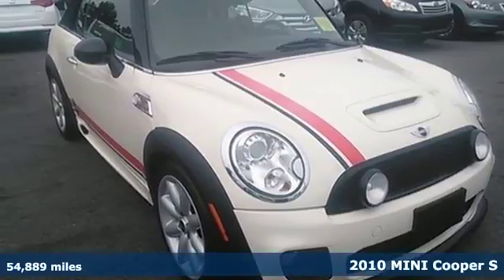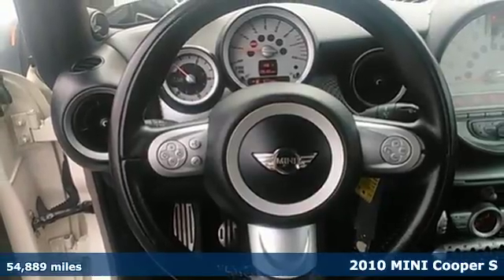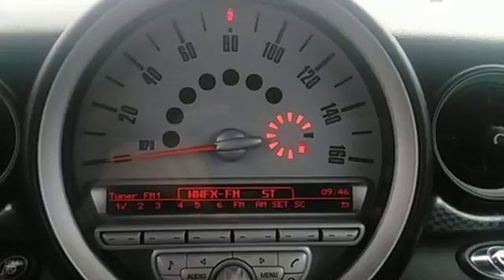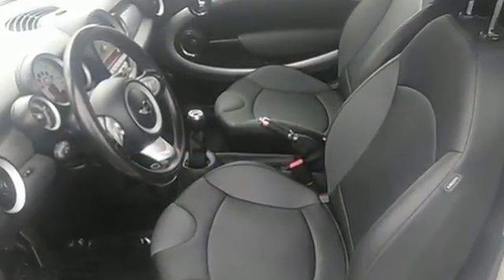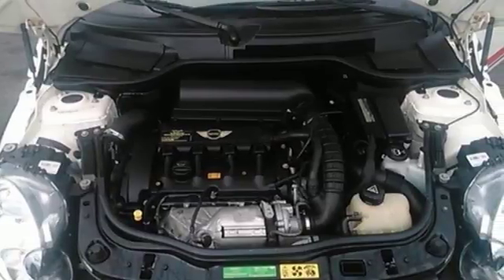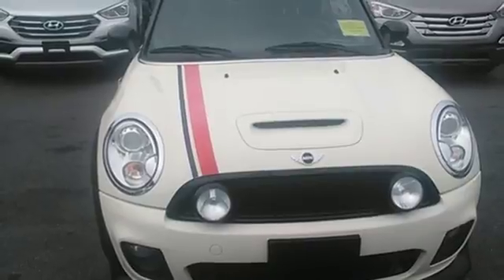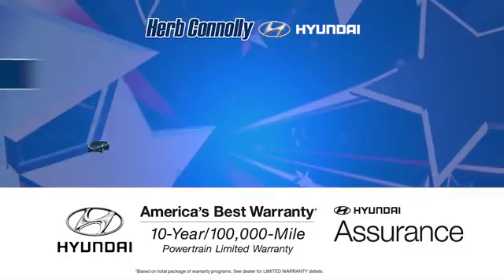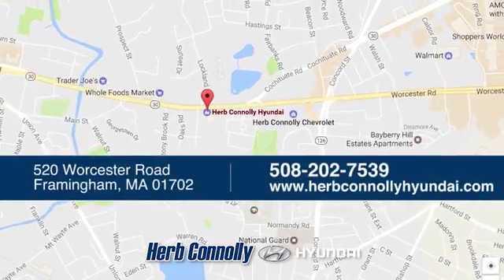Used 2010 MINI Cooper S Framingham, MA H6554P - SOLD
Year: 2010
Make: MINI
Model: Cooper S
Trim: Base
Engine: 1.6L I4 DOHC 16V Turbocharged
Transmission: 6-Speed
Mileage: 54889
Stock #: H6554P
VIN: WMWMS3C54ATY51266
Clean Car FAX! Leather Interior! Allow Wheel! ABS Brakes! Turbocharged! How do you beat the price at the pump? Just try this this gas-saving 2010 MINI Cooper S on for size, that's how. Sporty performance in such a refined convertible, coupled with a fuel-efficient powerplant, does not come up for grabs very often, so you better act fast. Herb Connolly Motors is the home of used car LIVE MARKET PRICING. LIVE MARKET PRICING gives our customers the piece of mind that we have already done the shopping for you and priced our vehicle aggressively in today's internet information marketplace while adjusting accordingly for - Supply - Equipment - Condition and Mileage. Remember at Herb Connolly Motors - WE DONT PLAY PRICING GAMES.

Address:
520 Worcester Rd - Rte 9 East